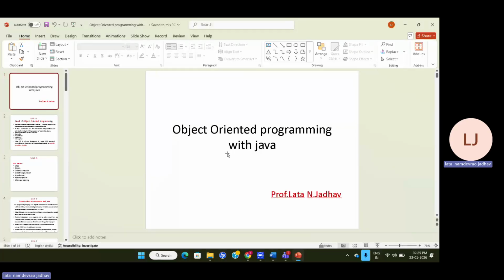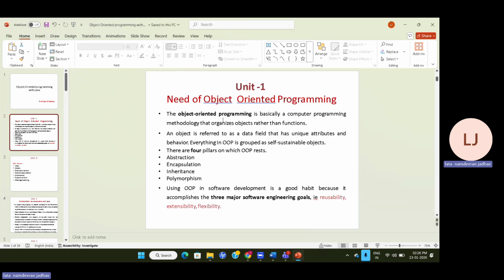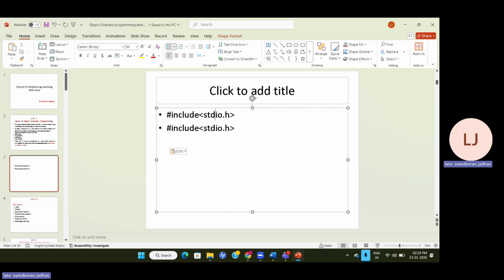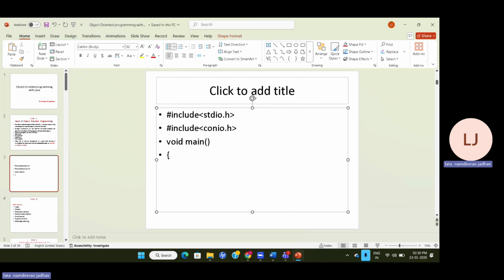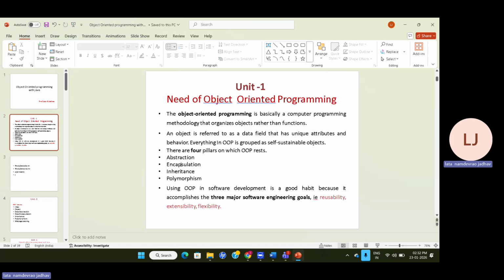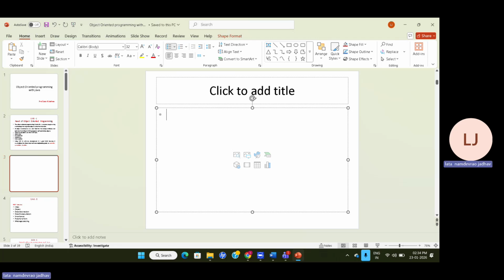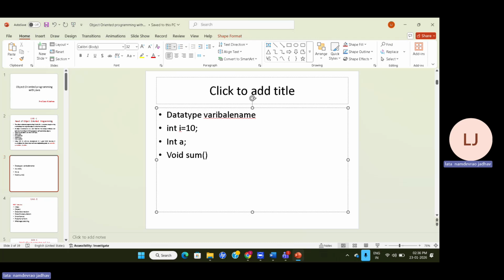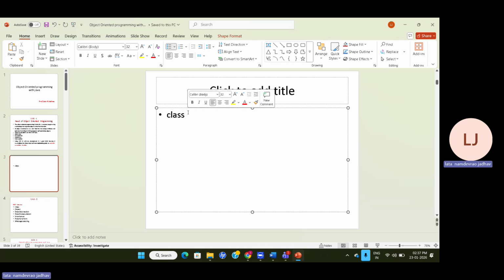Introduction to Java Part-1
Features of OOP
Difference between POP and OOP